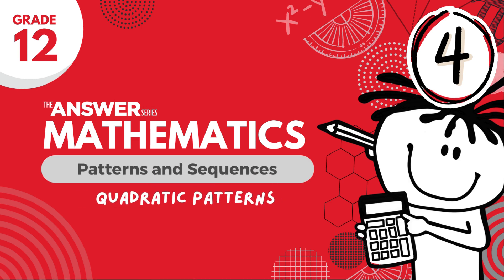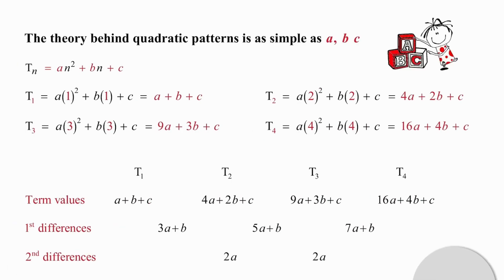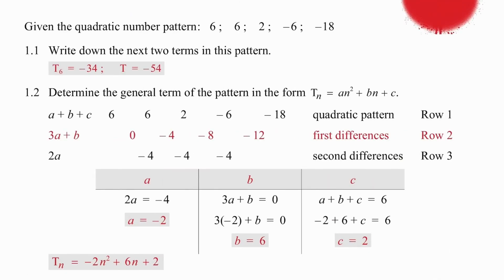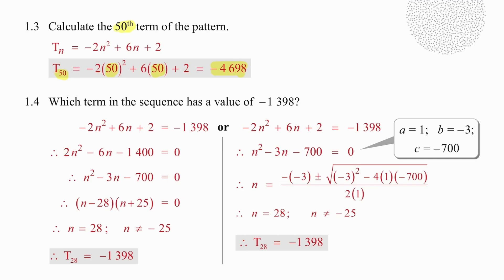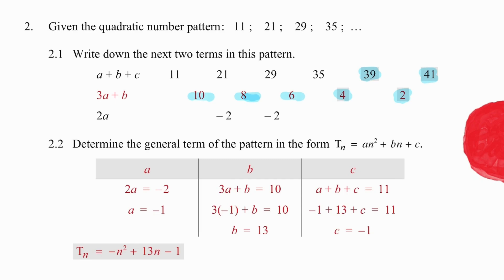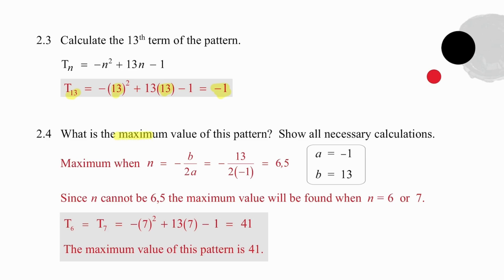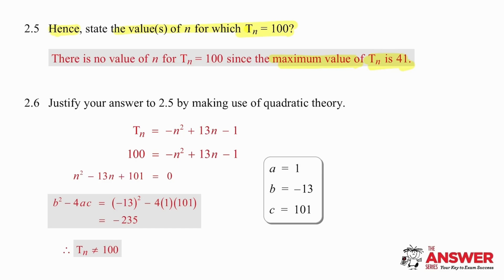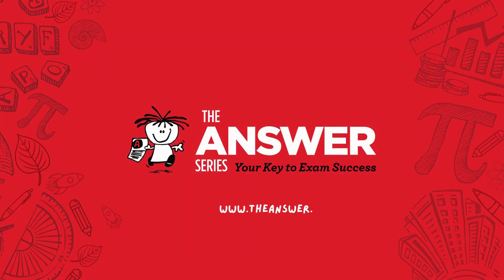GRADE 12 MATHS PATTERNS & SEQUENCES – Quadratic patterns (PART 1) #4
Understanding how to work with the formula Tn = an2 +bn +c.

• Page 4.9: Ex 4.6 – Questions 5 & 6
• Page 4.10: Ex 4.5 – Questions 7 & 12
• Page 4: Quadratic Sequences – Questions 1.4, 1.5, 2.1, 3 & 4
• Page 59: IEB 2020 – Question 4.2